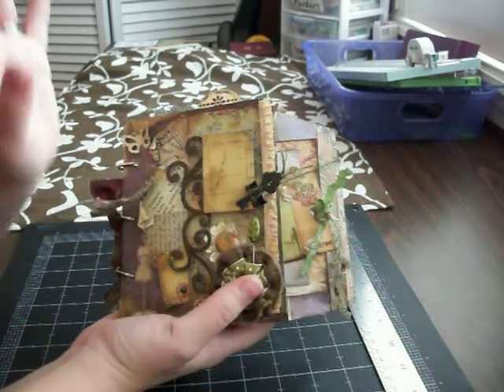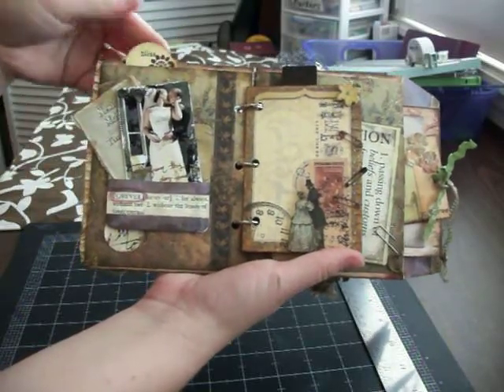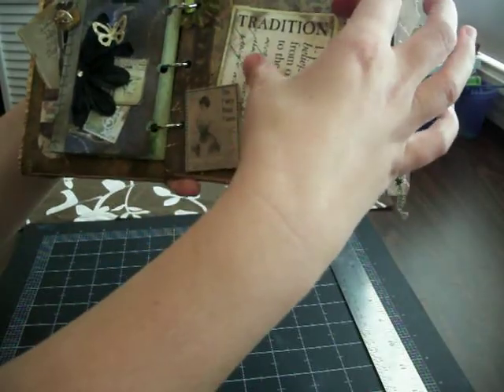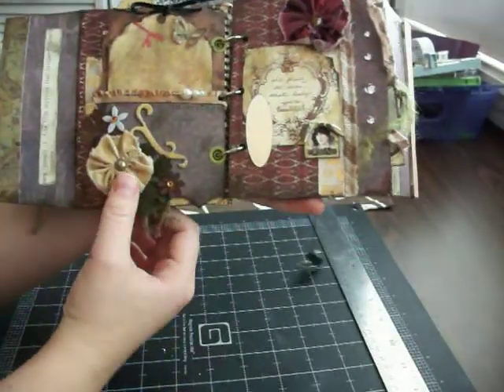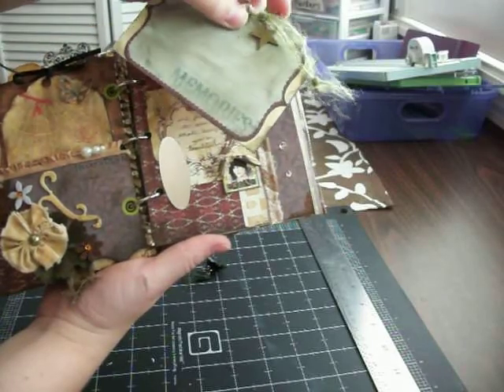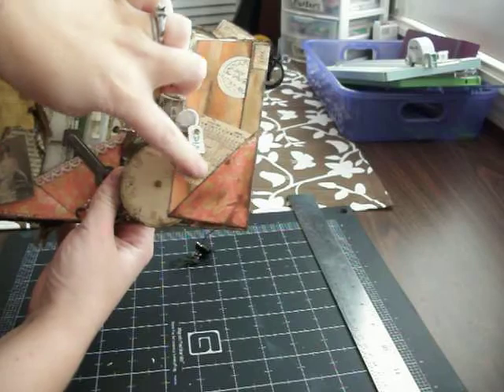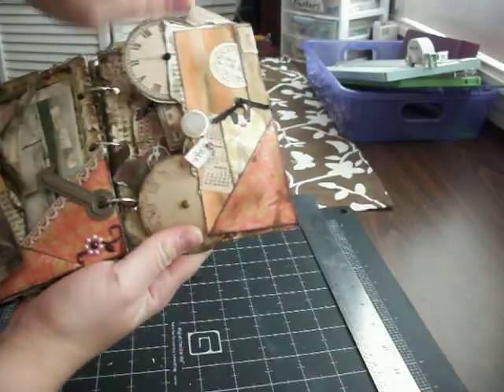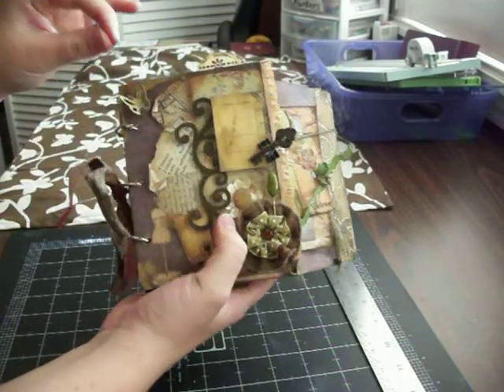Steampunk envelope mini-book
My first try at both an envelope mini-book and the Steampunk style. I hope you enjoy!